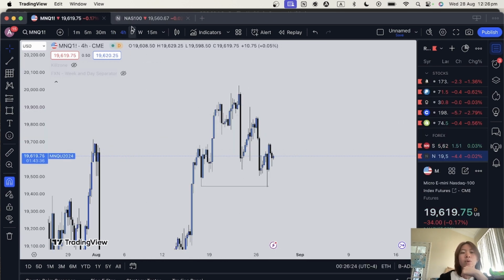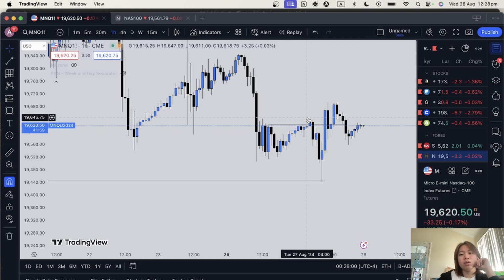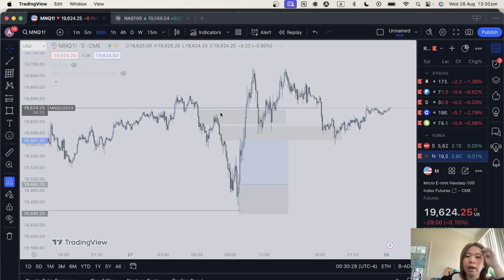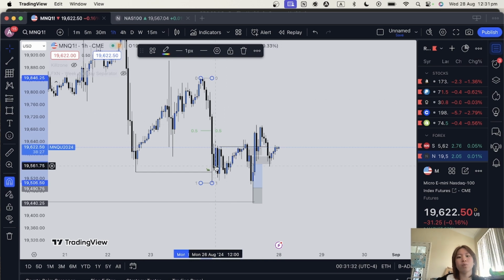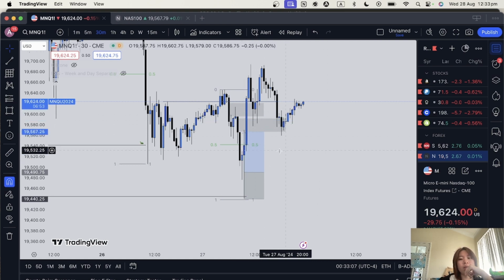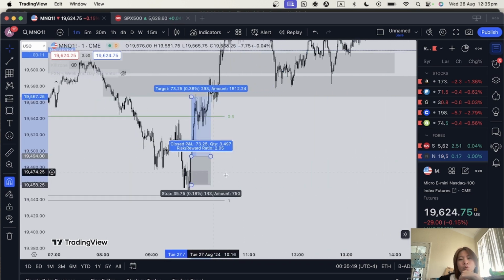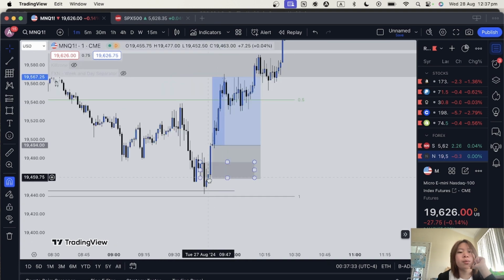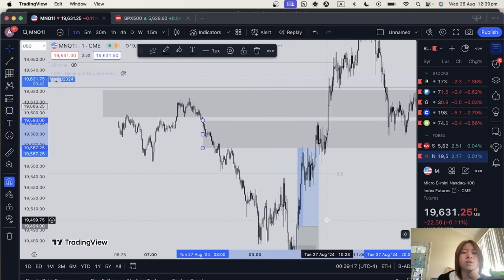NQ retracement trade on a funded acc challenge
00:00 -

OTHER VIDS

00:00 - NQ vs Nas100
1:00 - HTF
2:53 - switching bias
3:30 - trade analysis
6:00 - targets
6:35 - 2 scenarios for the trade to play out
7:15 - trade entry
8:35 - narrative
9:05 - stop loss
10:00 - shorts?

SOCIALS
Follow AMBER: